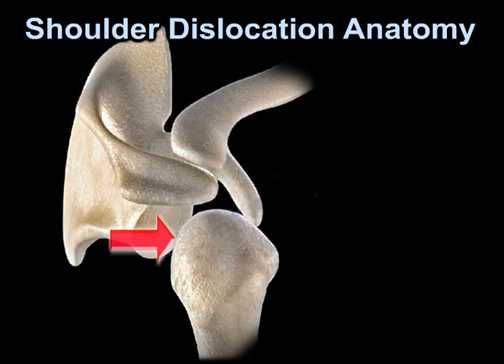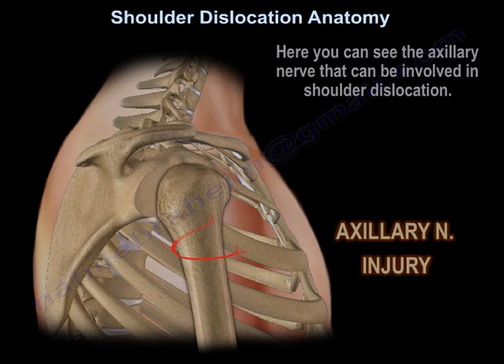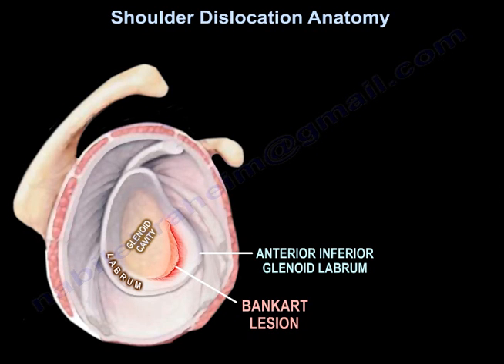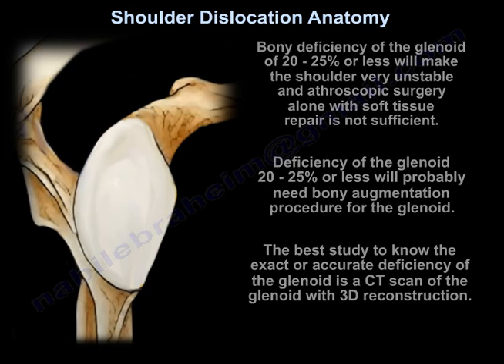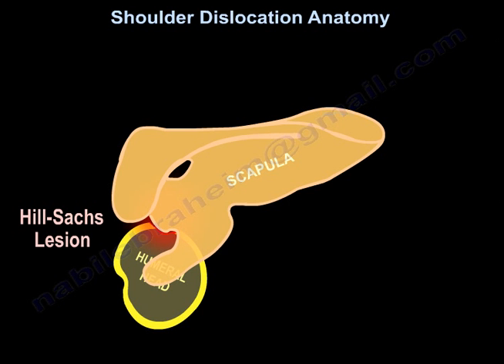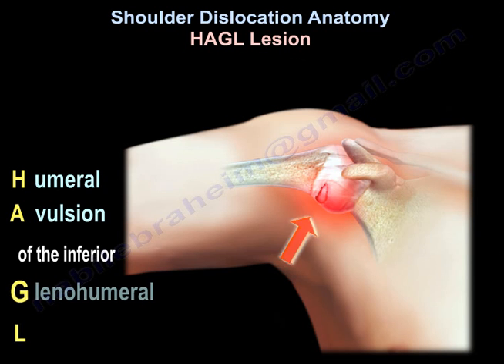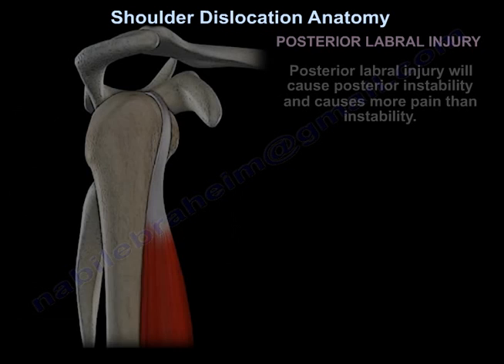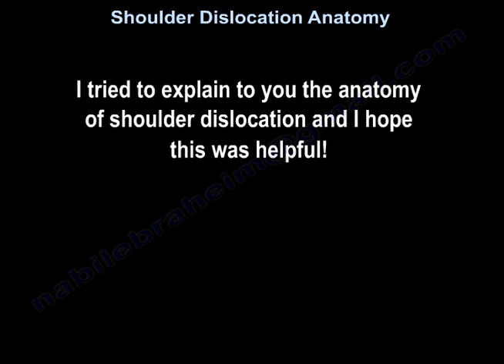Shoulder Dislocation Anatomy - Everything You Need To Know - Dr. Nabil Ebraheim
Dr. Ebraheim’s educational animated video describes the anatomy of shouder dislocations.